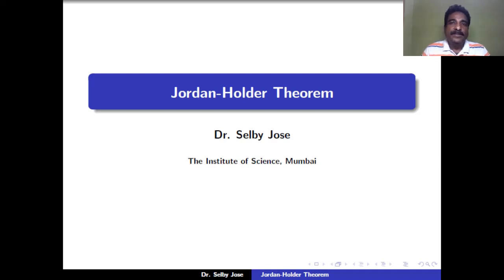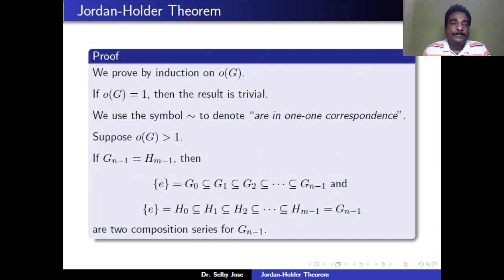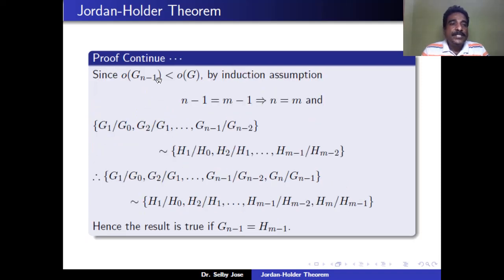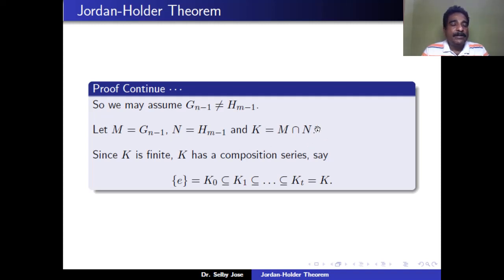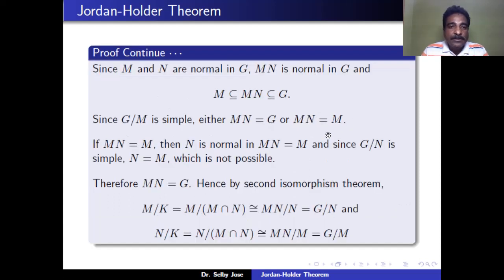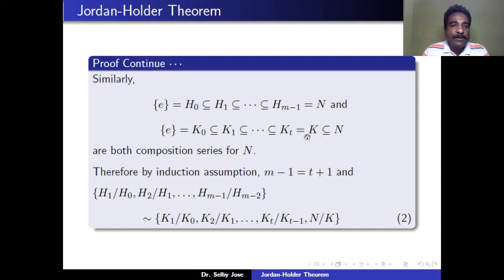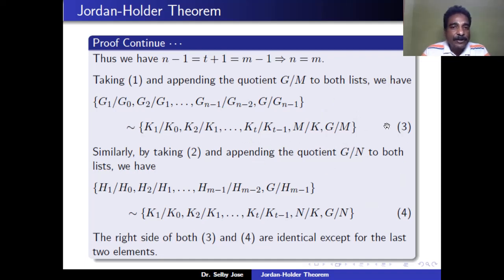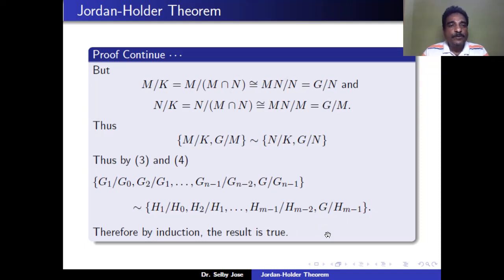Group Theory Lecture 19: Jordan-Holder Theorem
In this session we prove the Jordan-Holder Theorem.